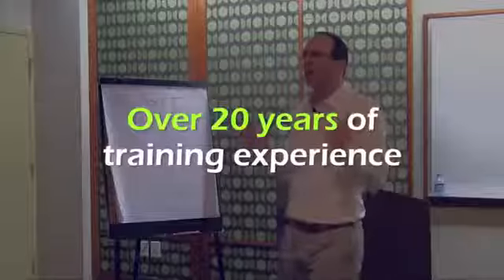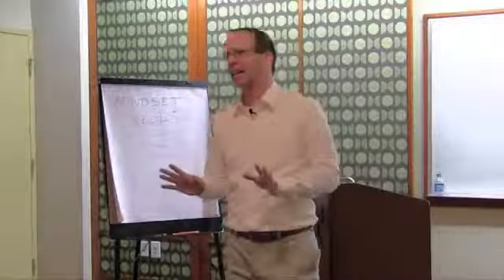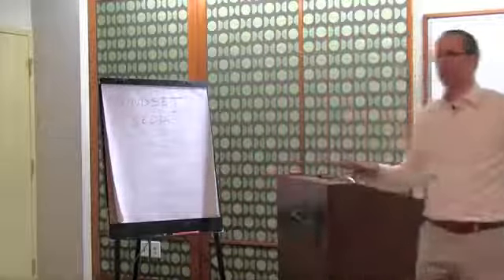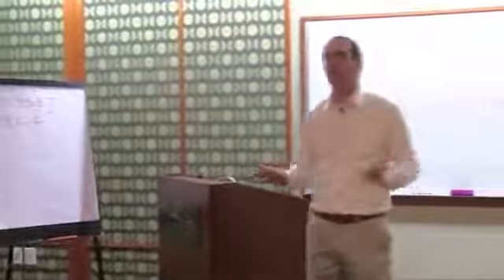Equipping Teams for Greater Resilience and Agility